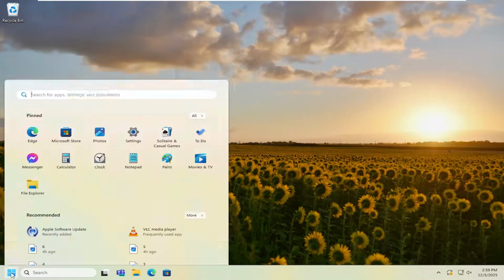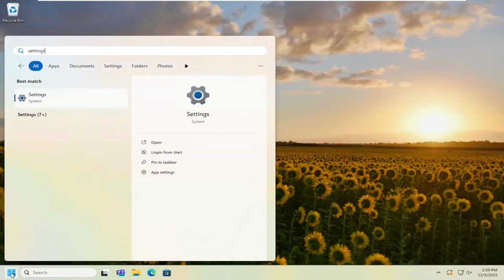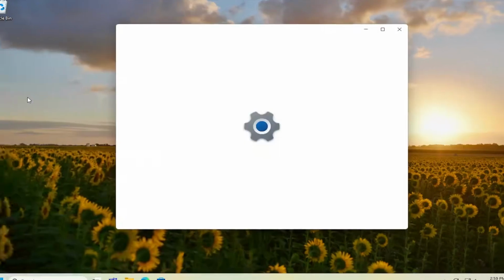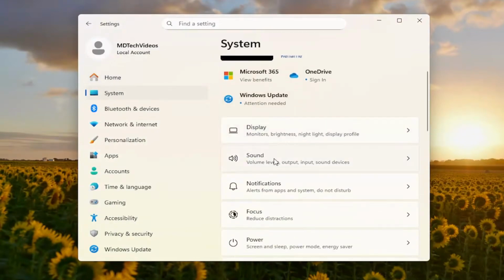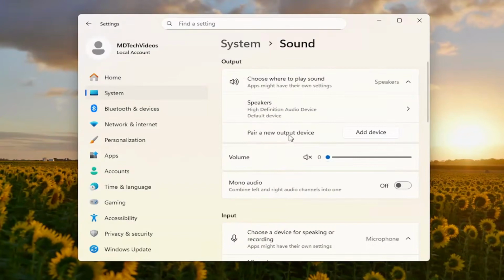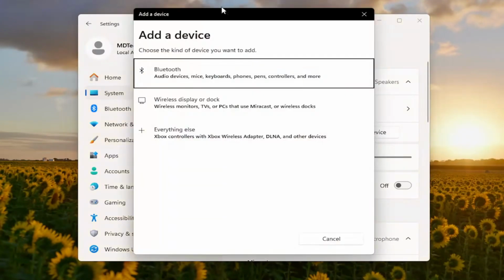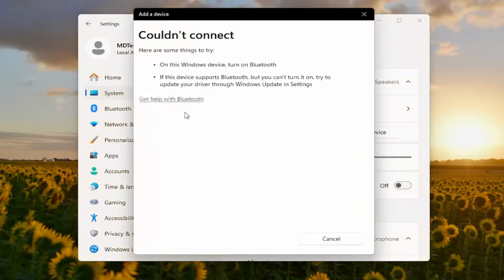How to Install Speakers/Audio Device on Dell Laptop [Tutorial]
In this tutorial, you’ll learn how to install speakers or an audio device on your Dell laptop, ensuring you get high-quality sound for media playback, gaming, or video calls. Whether you're using external speakers, headphones, or the built-in audio system, the guide will walk you through the steps of connecting and configuring the audio device. The tutorial covers how to properly select the correct output device in your sound settings and troubleshoot any issues if the audio device isn’t being detected. By following these steps, you can ensure that your Dell laptop is set up for optimal sound performance.

This tutorial will help you easily install and configure speakers or external audio devices on your Dell laptop, ensuring clear and reliable sound for music, video calls, or any other audio-related task. Whether you’re using built-in speakers or connecting external devices, these steps will help you optimize your laptop’s audio setup.